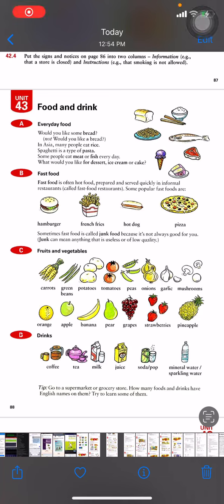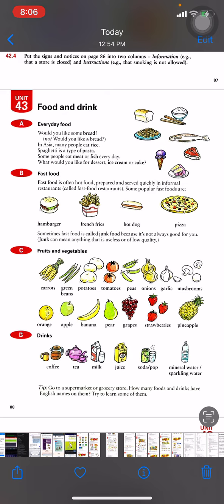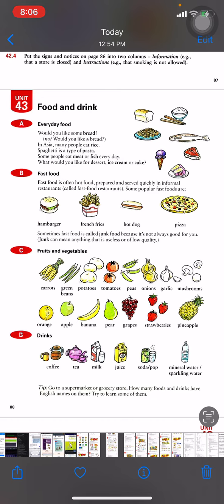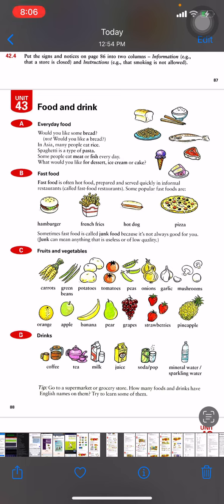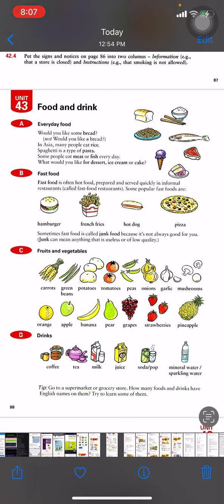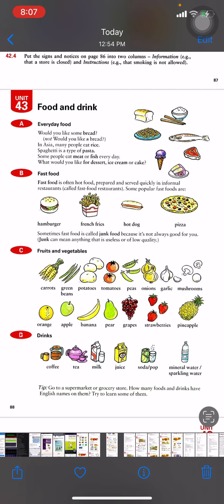Basic Vocabulary In Use ( Unit 43 ) Food and drink Lecture